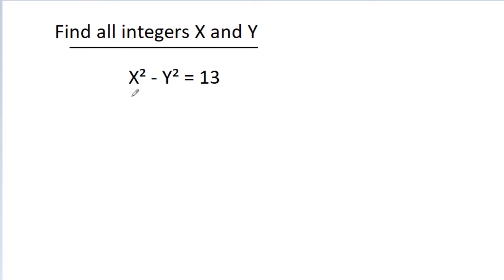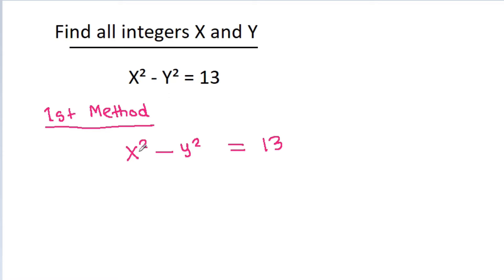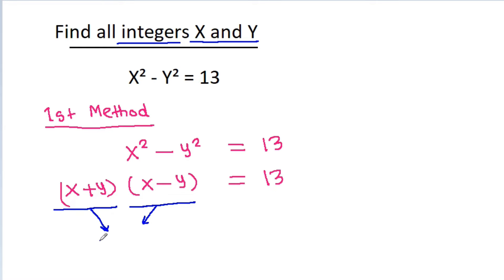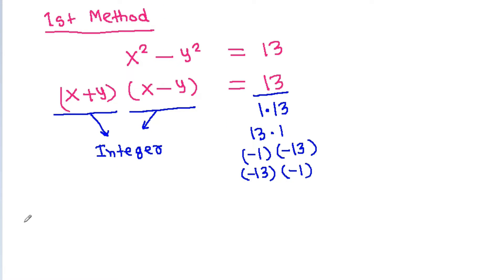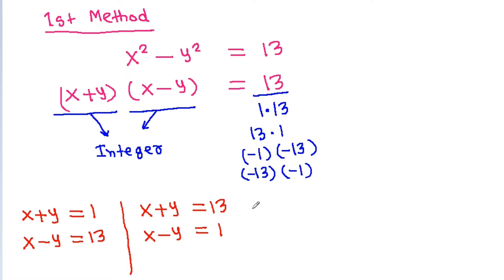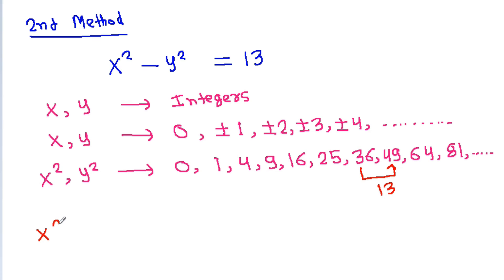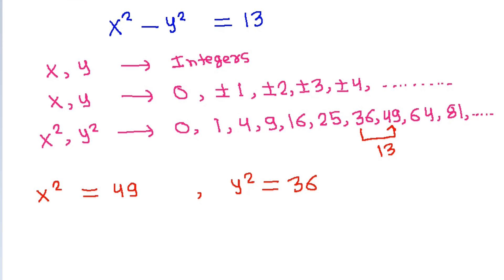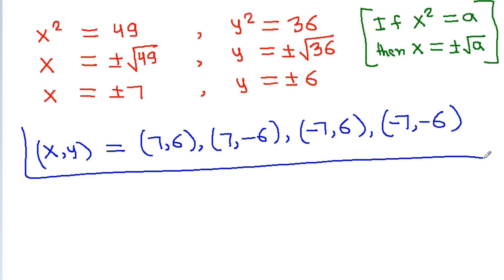Sweden Junior Math Olympiad Problem | Number Theory | 2 Different Methods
Mr. Gnome
Sambasivam Sathyamoorthy
ஆத்தங்கரை சண்முகம்
Εκπαιδευτήρια Καντά
AR Knowledge
堤修一